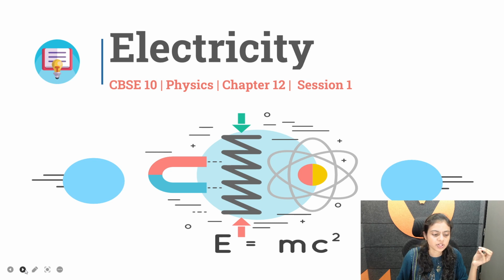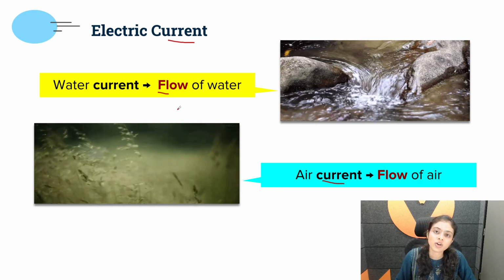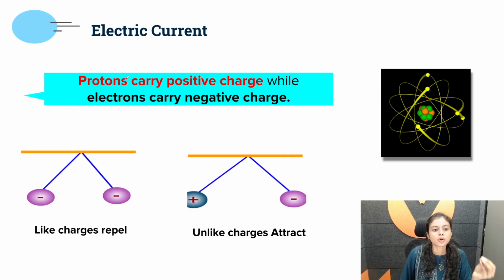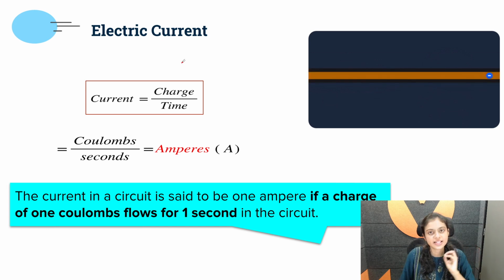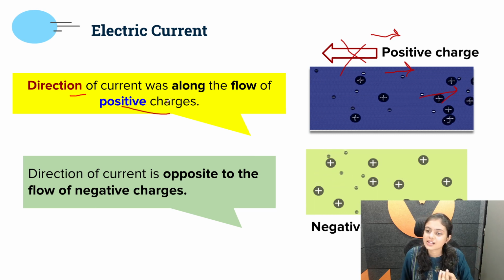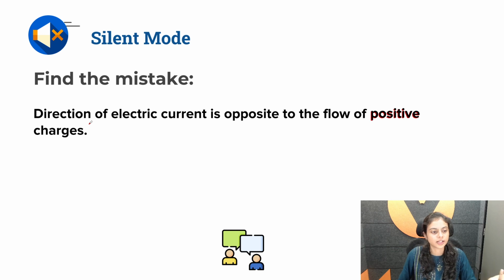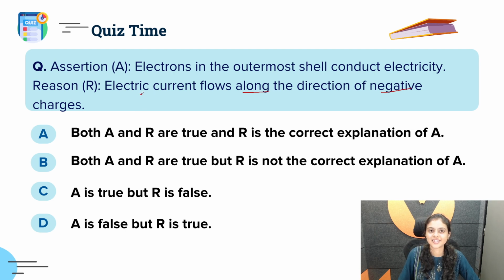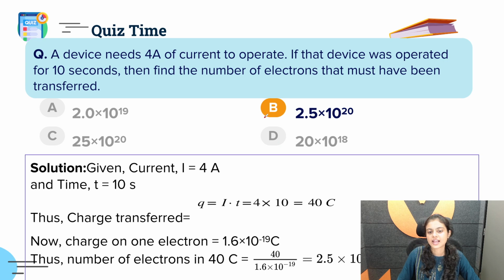Class 10 Electricity Part -1 in Kannada | CBSE 10 | Neha Ma'am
"⚡ Hey, Let’s Electrifying World of Physics! ⚡
Join me in the electrifying journey with 10th CBSE Physics Chapter - Electricity.
In this Part 1 📚 We'll study about charges and explore their properties. 💡
We’ll Discover the secrets of current flow and its mysterious direction, with real-life examples that make physics come alive!
🌟 Get ready for a thrilling quiz to test your knowledge and keep the sparks flying!"